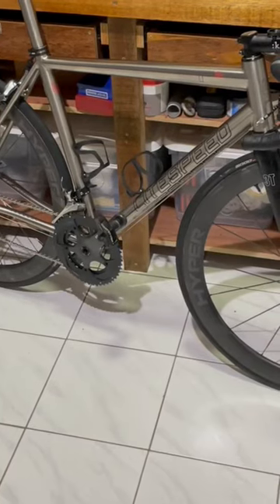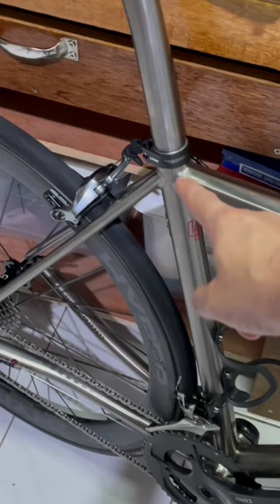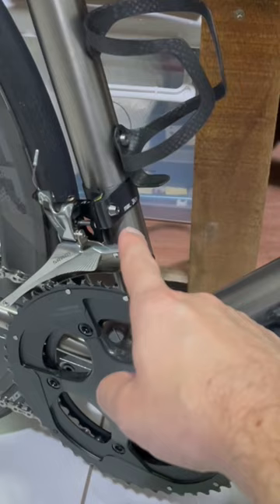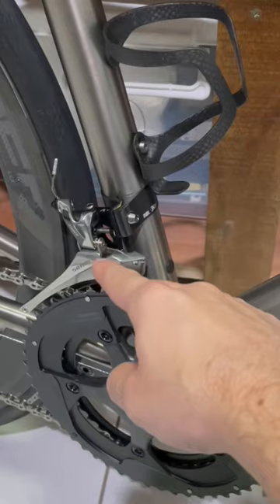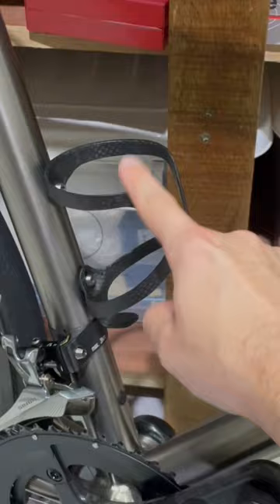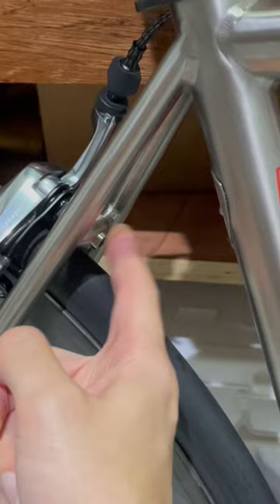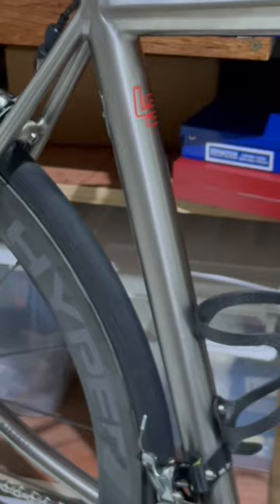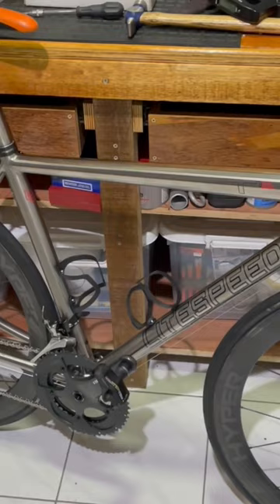Titanium Bike Flex. 💪🏼